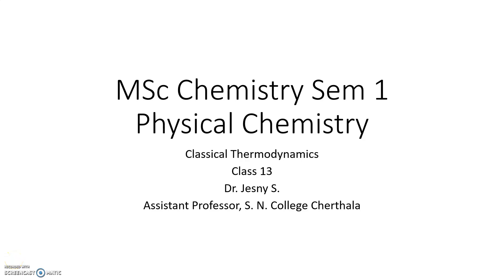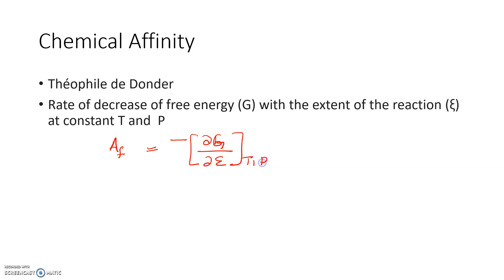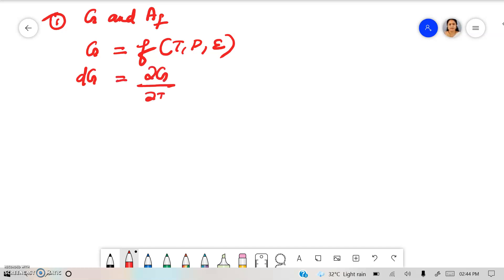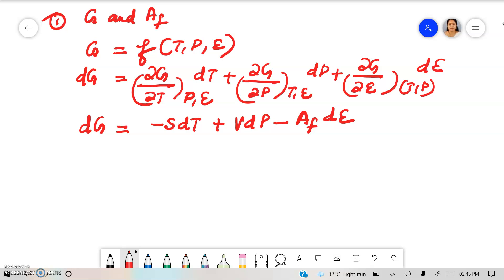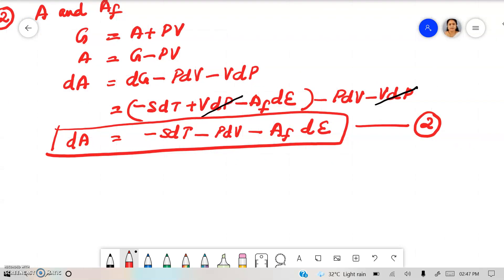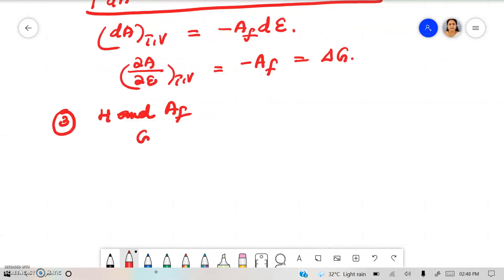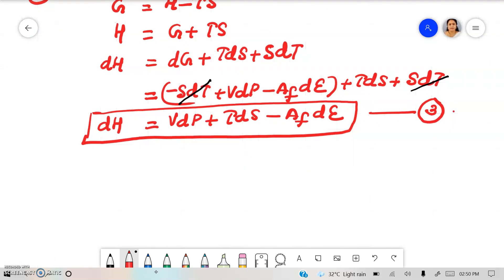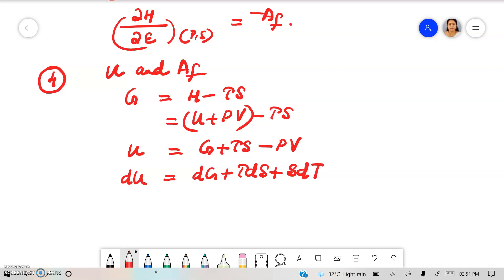MSc S1 TDS Class 13 Part 1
Chemical Affinity and Thermodynamic functions